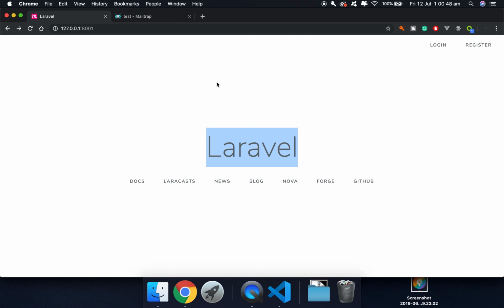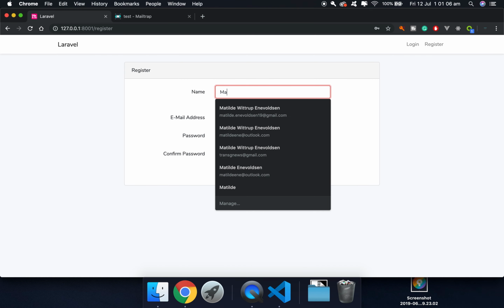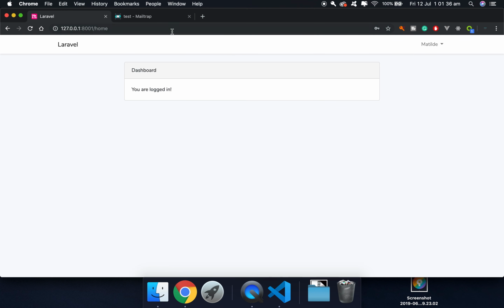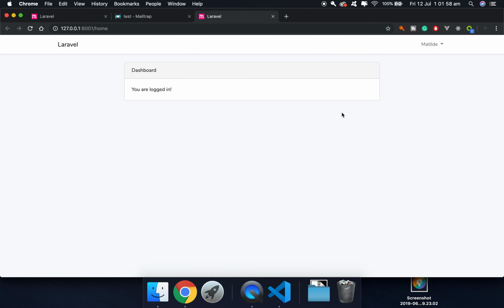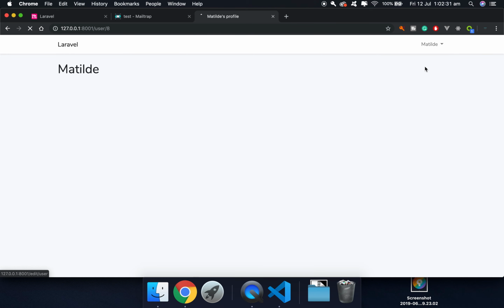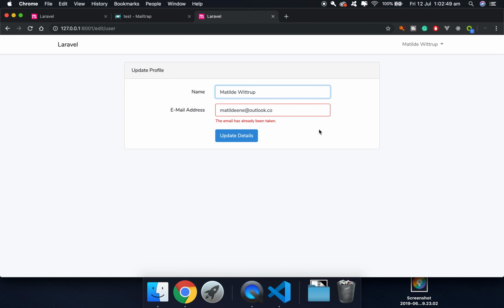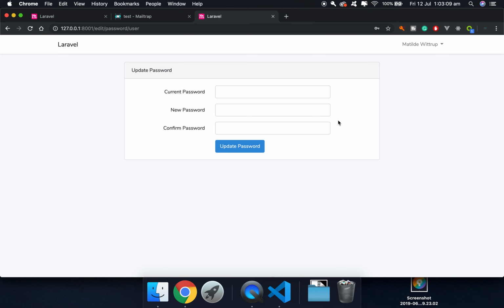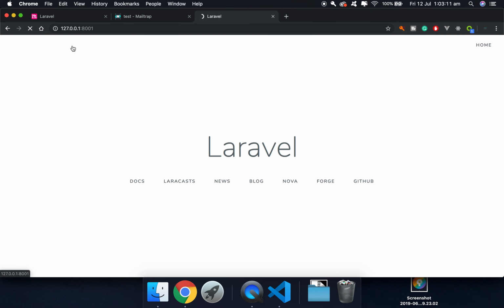Laravel Advanced authentication | Introduction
In this series, you will learn how to build an advanced authentication system in Laravel by creating functions like edit profile, update password, view profile and send email verification.

Equipment:
Microphone: Røde NT-USB
Video Recorder: QuickTime Player
Video Editor: Adobe Premiere Pro